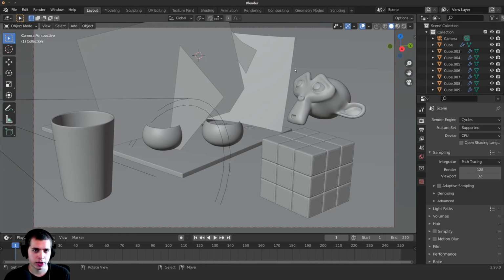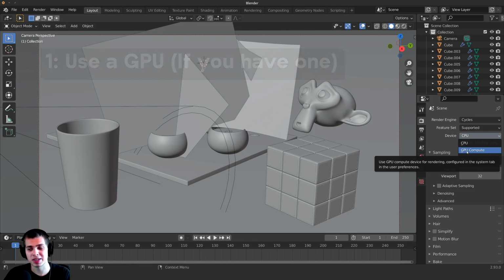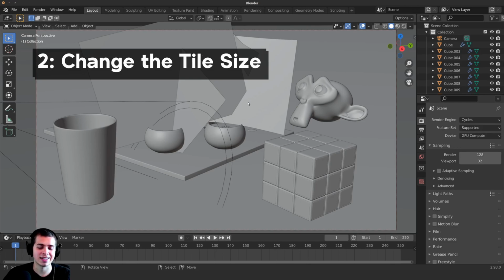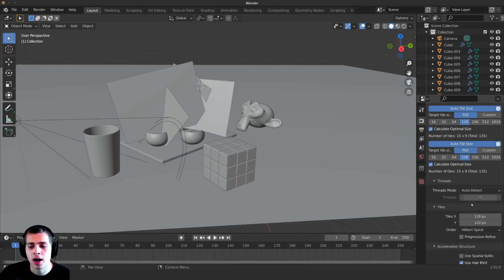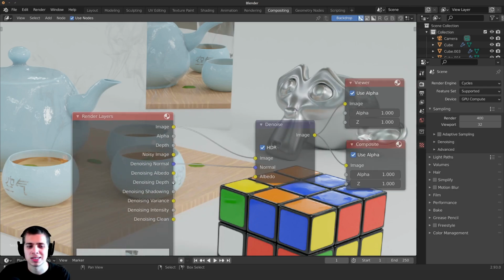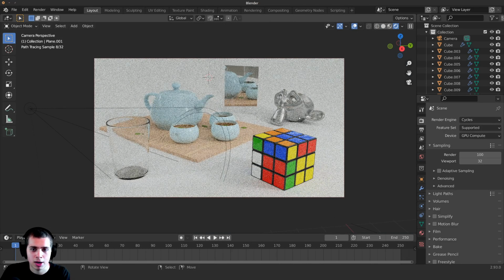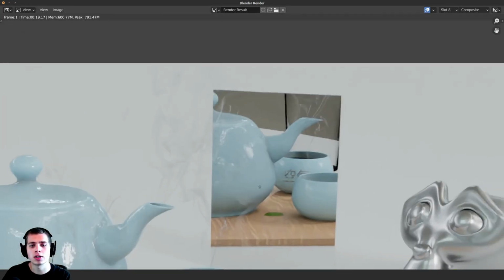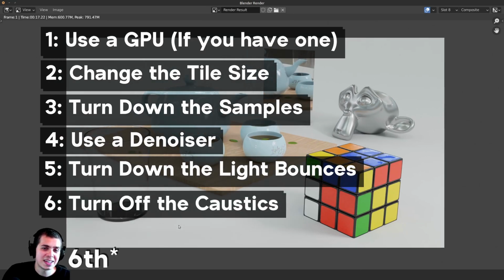How to Speed Up Cycles Render (Blender Tutorial)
In this Blender Tutorial, I will show you how you can speed up your Cycles renders.

Timestamps:
Introduction: 0:00
Use a GPU: 3:20
Change the Tile Size: 7:34
Turn Down the Samples: 12:08
Use a Denoiser: 13:16
Turn Down the Light Bounces: 18:40
Turn Off the Caustics: 24:05